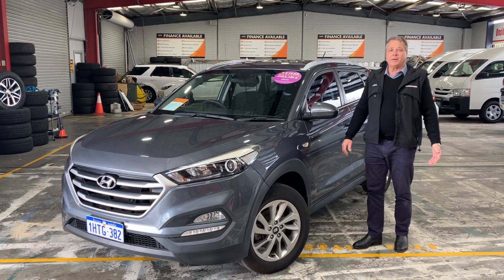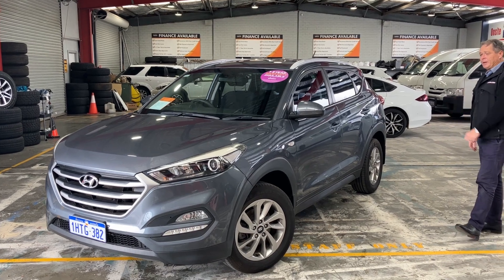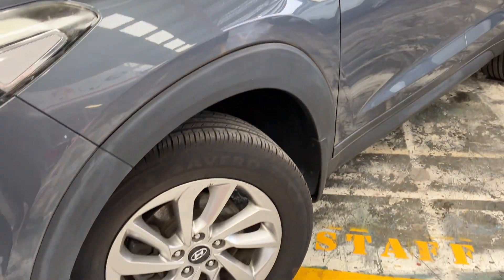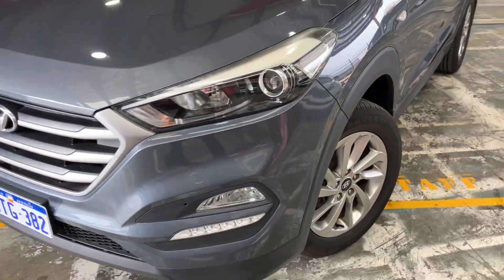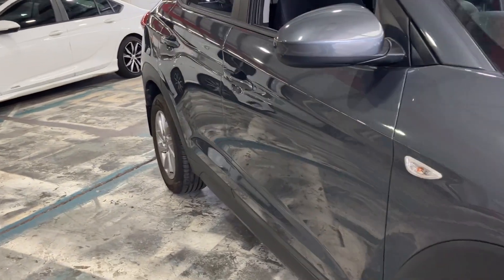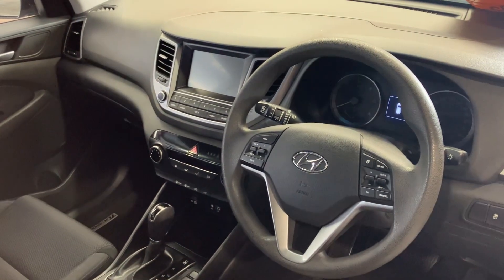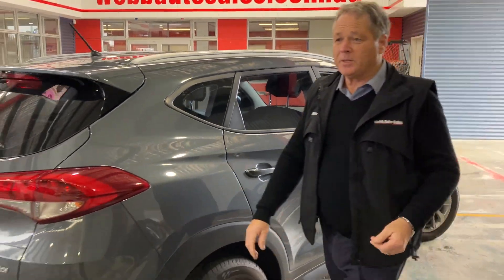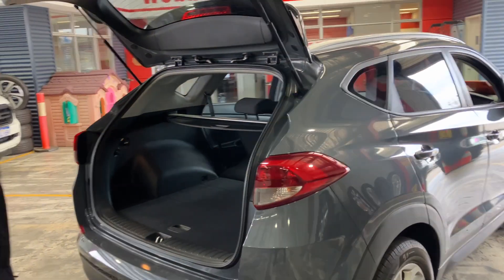2017 Hyundai Tucson Active Automatic AWD 2.0L Automatic Turbo Diesel.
2017 Hyundai Tucson Active Automatic AWD 2.0L Automatic Turbo Diesel.  So quiet so easy to make your daily drive, why wouldn't you buy it!